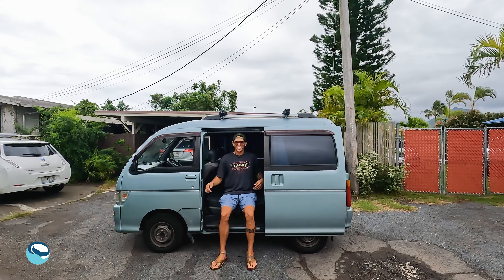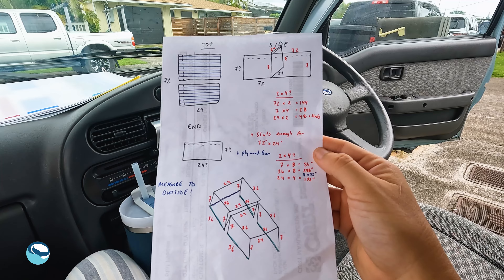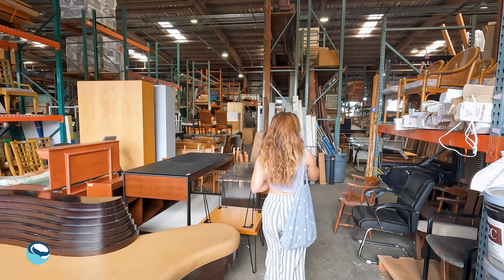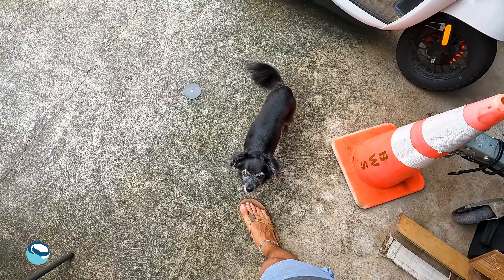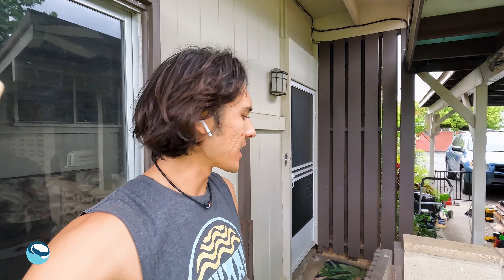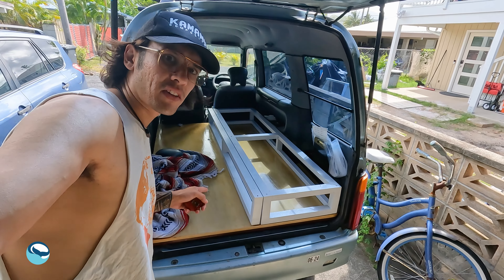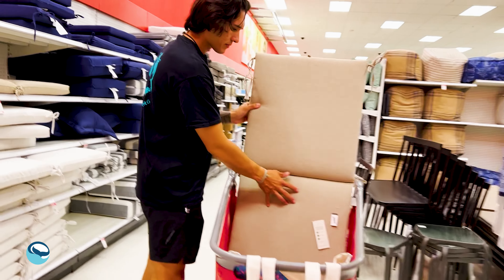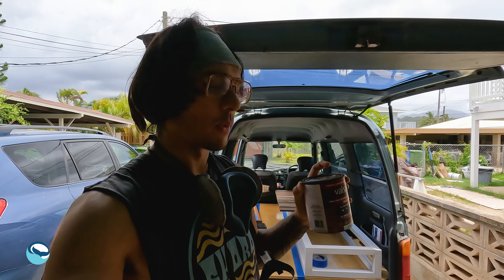OUTFITTING A MICROVAN | sustainable materials, camper van bed, surf-mobile 🚐